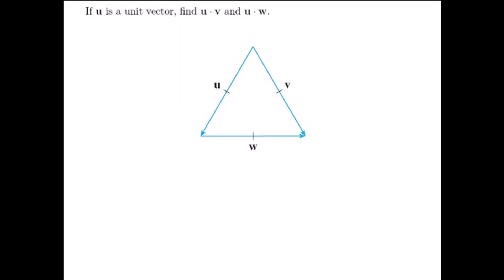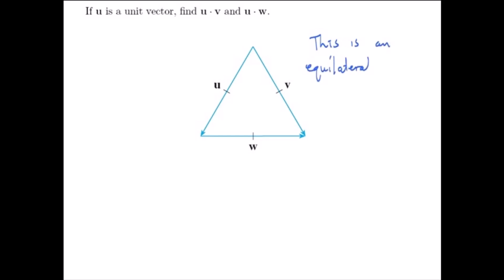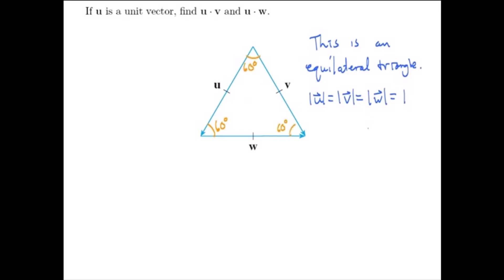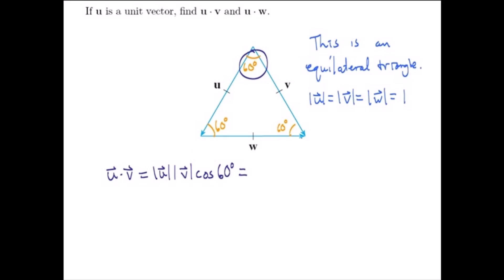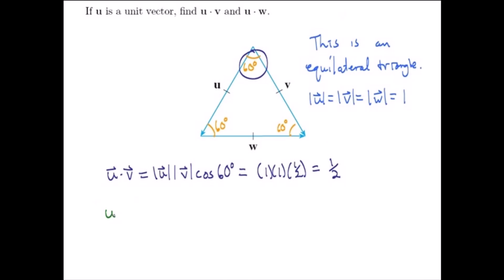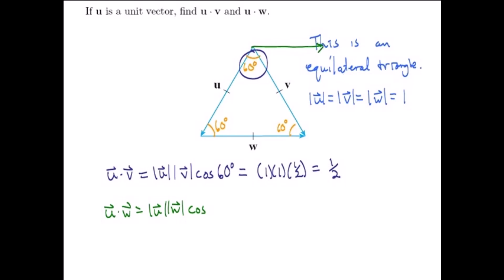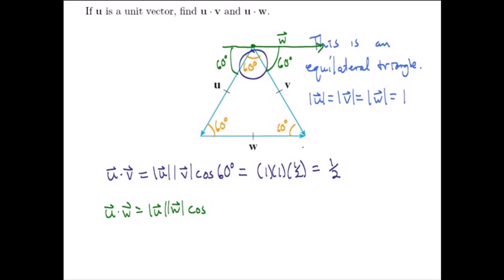unit vector , find u.v and u.w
If u is a unit vector, find u.v and u.w .